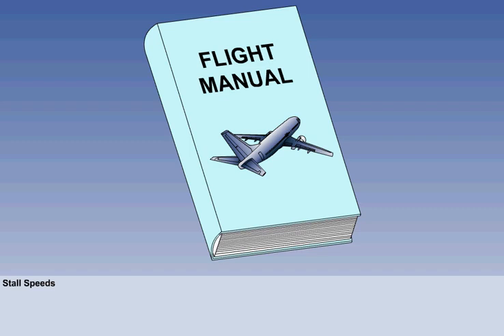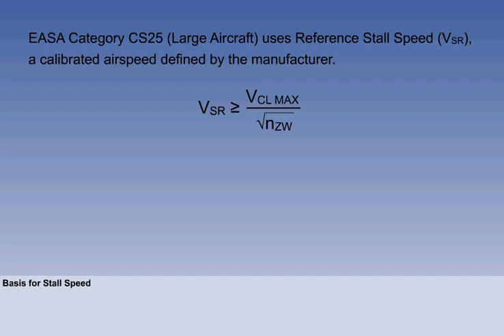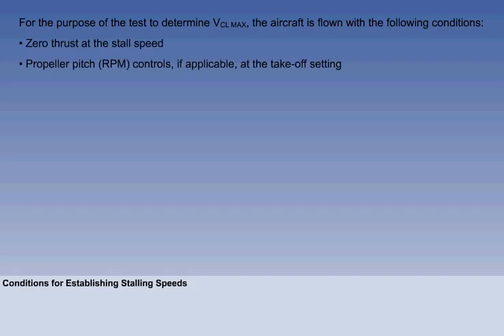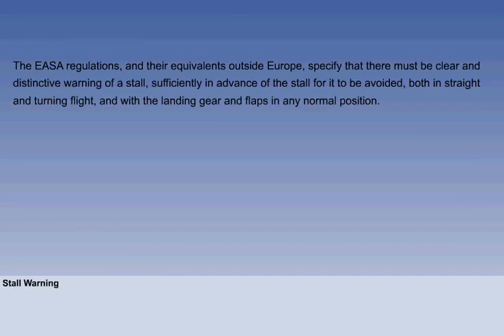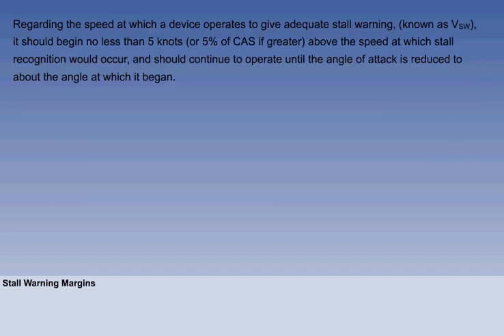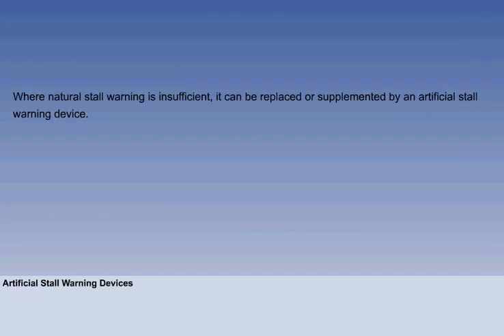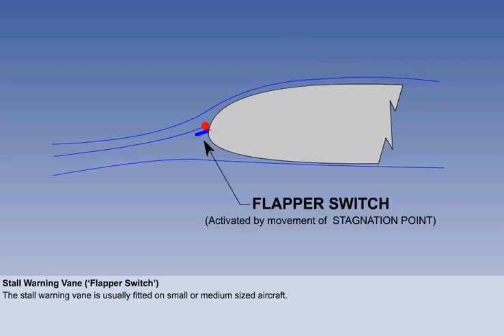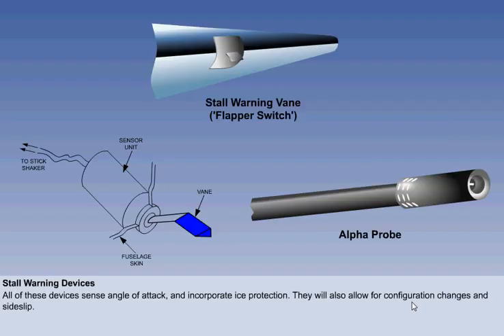21 Stall Speeds and Warning Systems